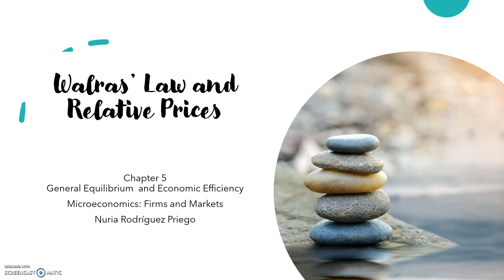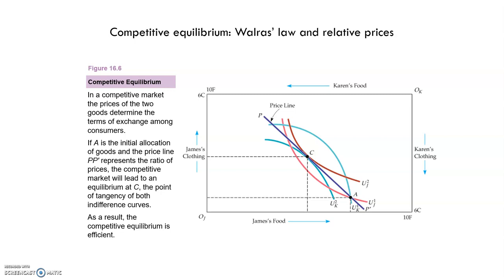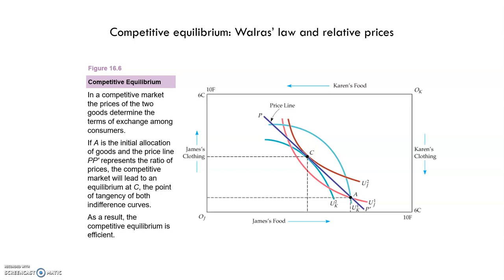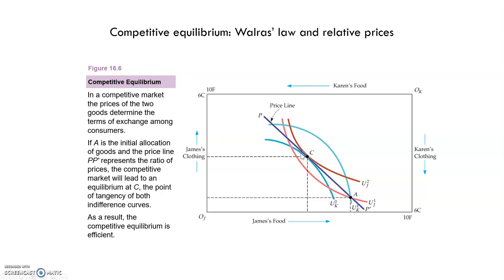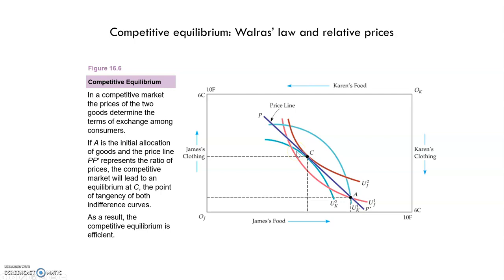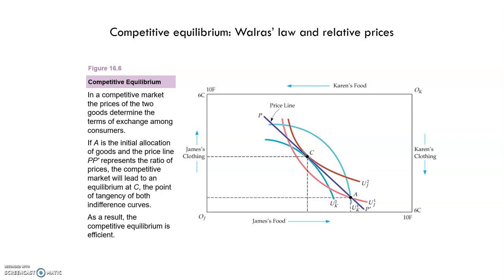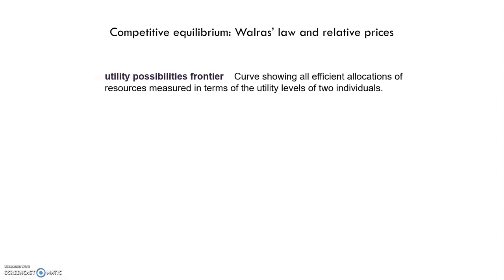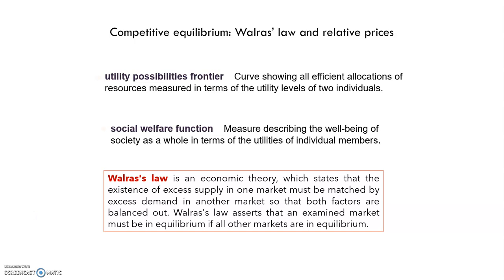Chapter 5.4 - Walras Law and Relative Prices